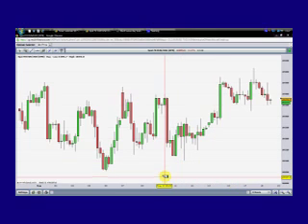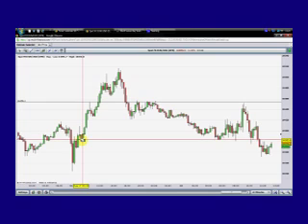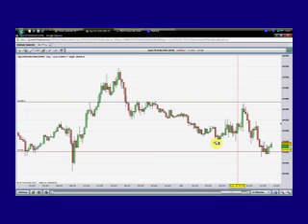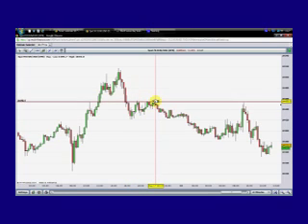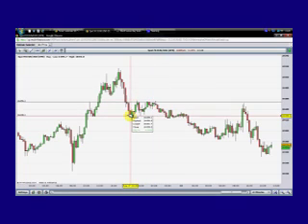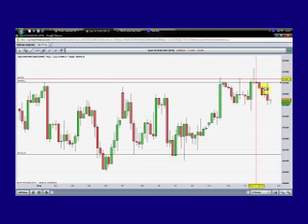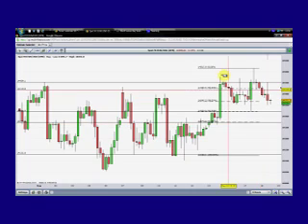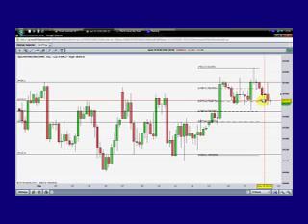Elliott waves news trading.mov